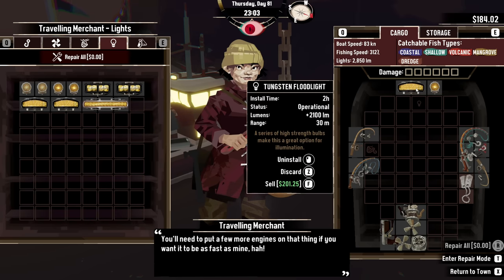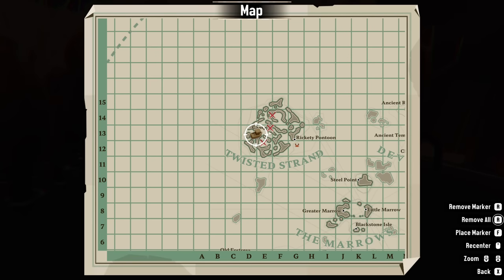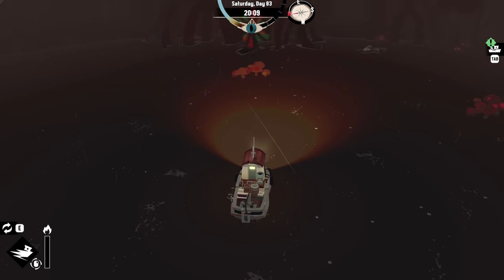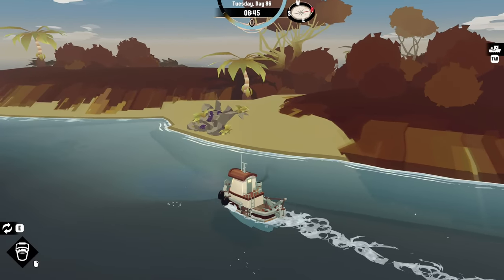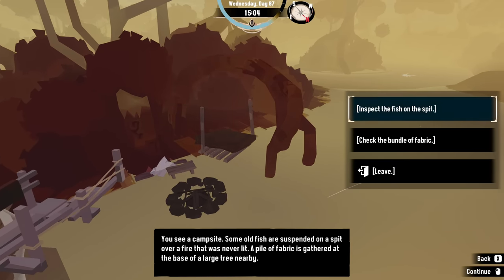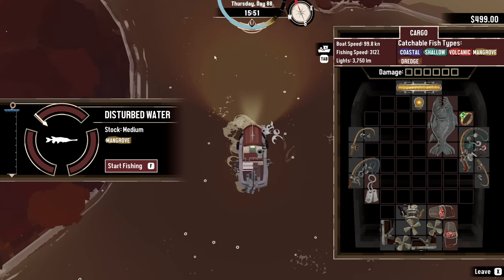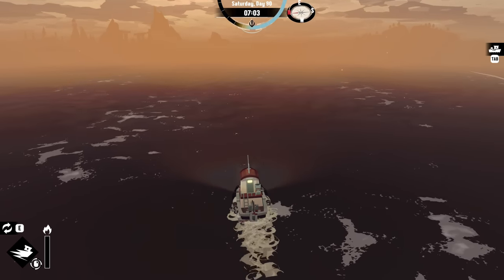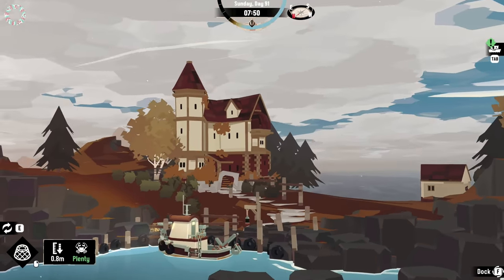Dredge - Swamp Thing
With apologies to Len Wein, Bernie Wrightson and Alan Moore, but not Apple.  They know what they did.

Merchandise!